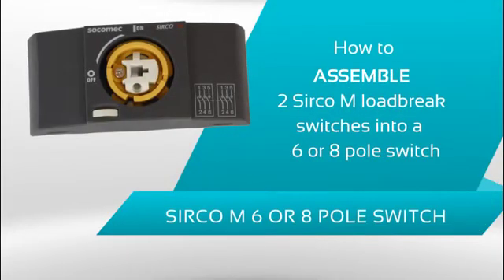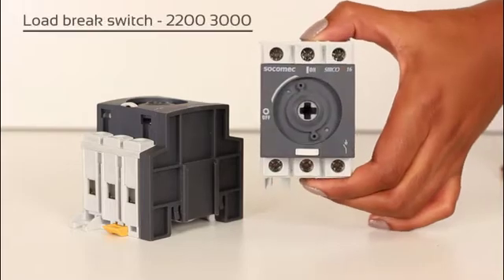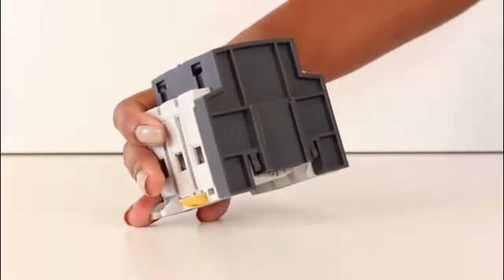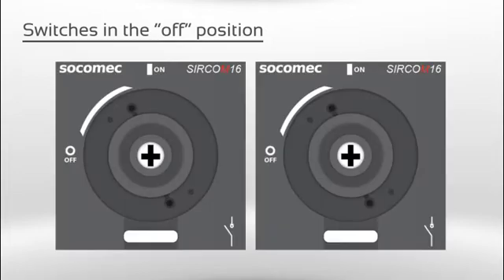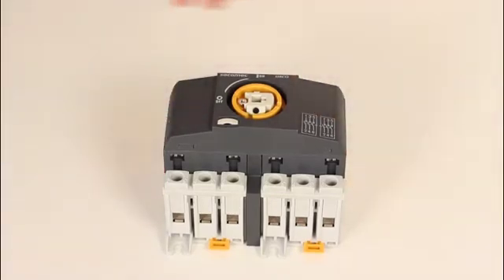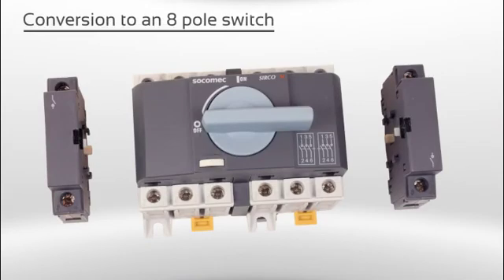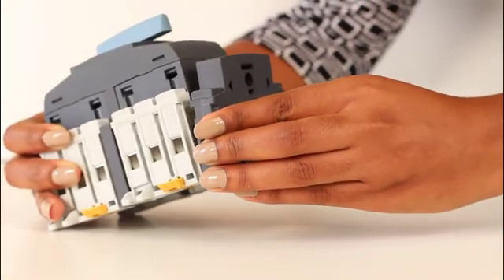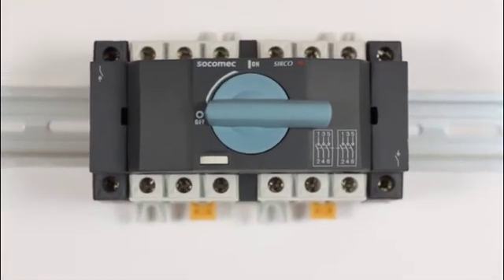Sirco M 6 or 8 pole switch Web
How to assemble two Sirco M load-break switches into a six or eight pole switch.